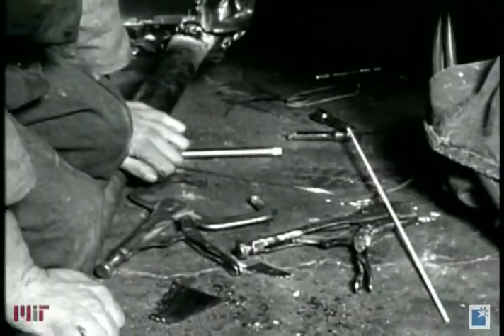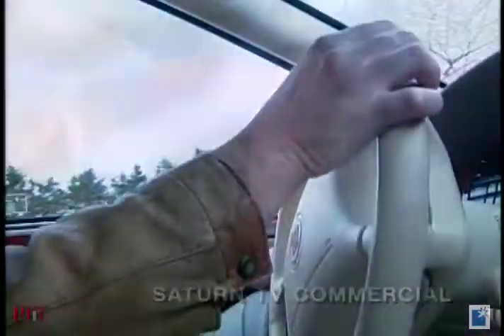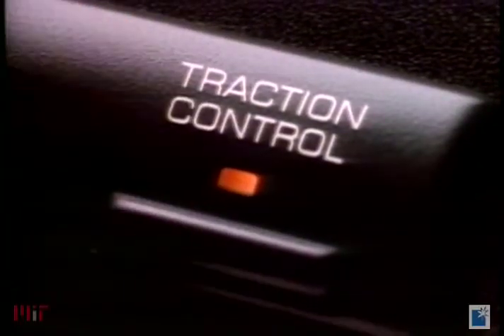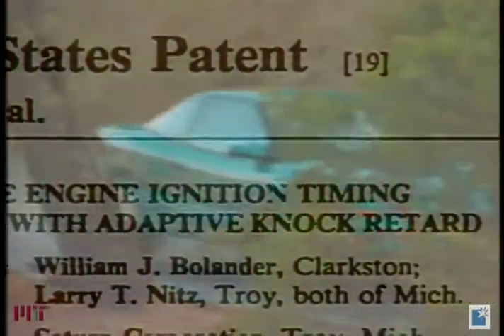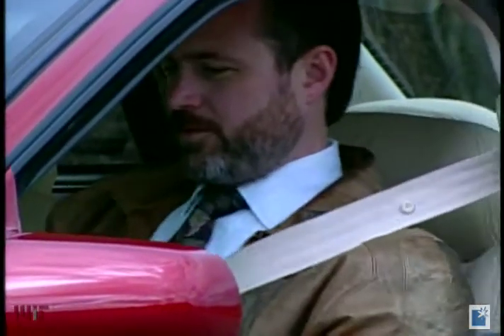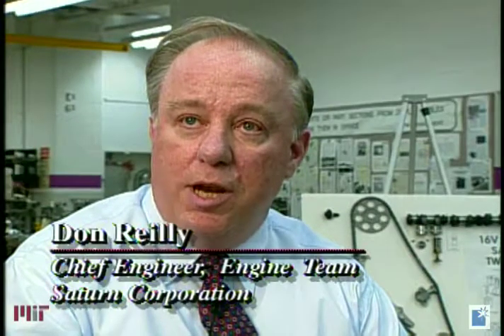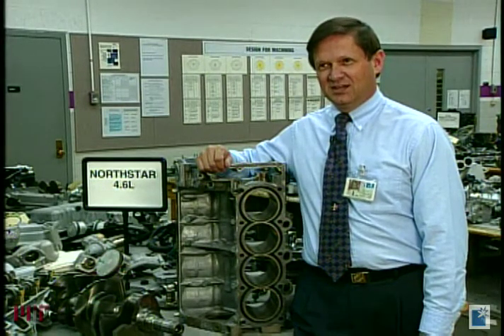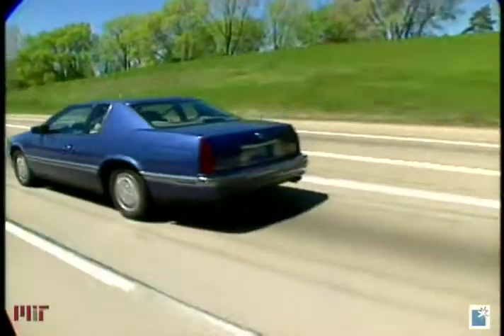William J. Bolander, Winner of 1995 Lemelson-MIT Prize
Helping his father repair engines and fix old cars as a child growing up in Flint, Mich., drove William Bolander to success. Joining the General Motors team as an adult, he helped improve passenger safety and automotive performance, most notably through his limp-home technology and a traction control system. In 1995, Bolander was named the first $500,000 Lemelson-MIT Prize recipient for excellence in creativity, invention and innovation.